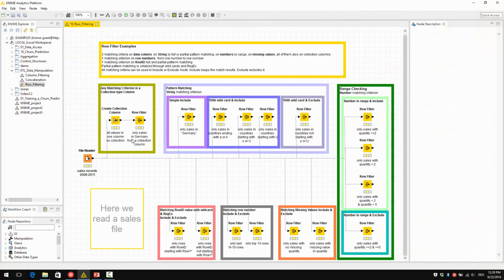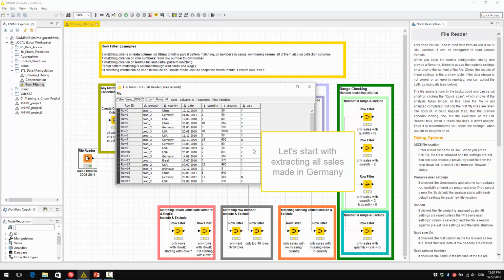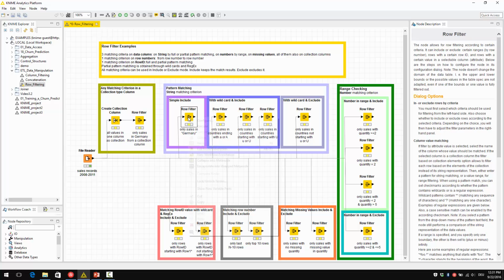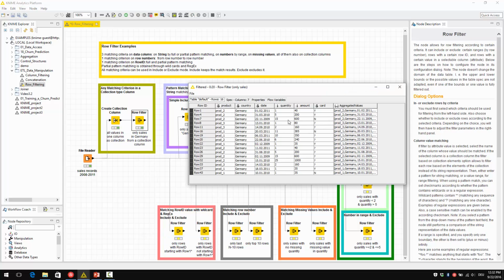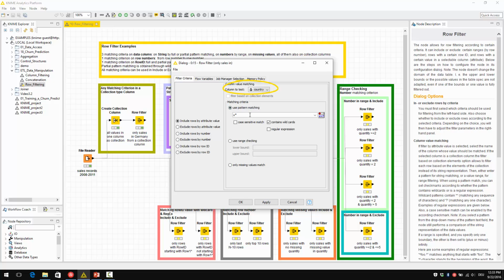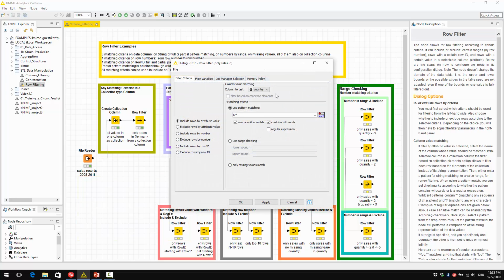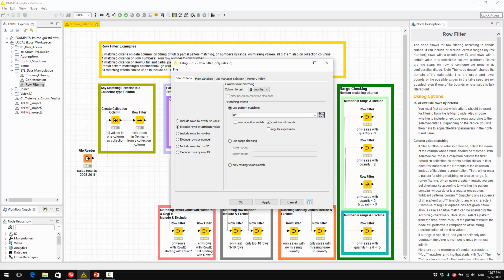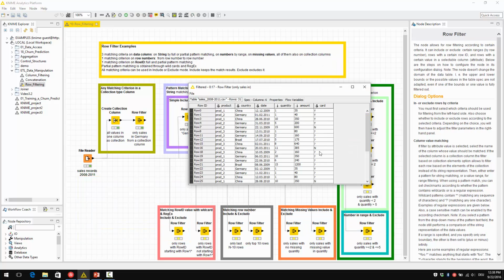ETL with KNIME. Row Filter with Pattern Matching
Row filtering in KNIME is implemented with the Row Filter node. In this video we explore how to implement a pattern matching based row filter with the Row Filter node.